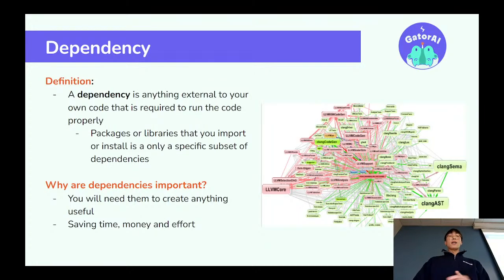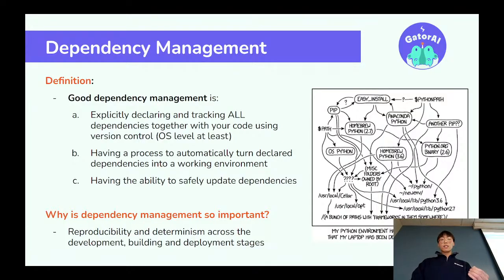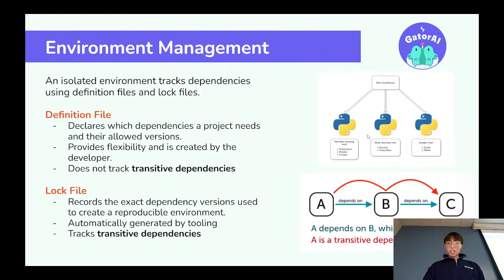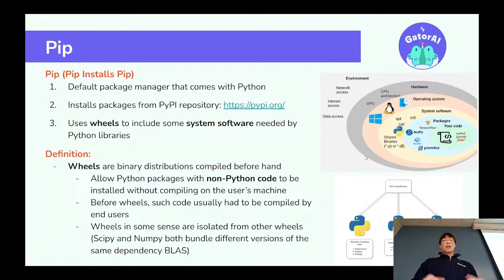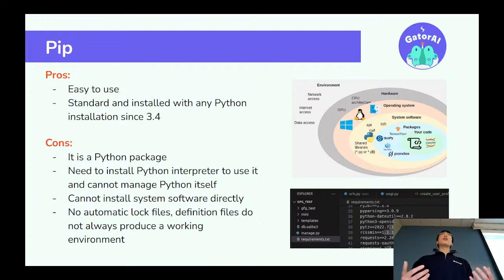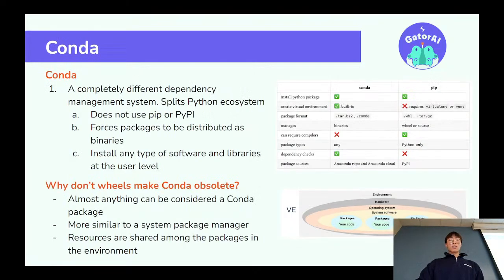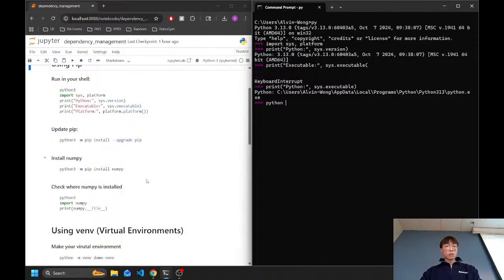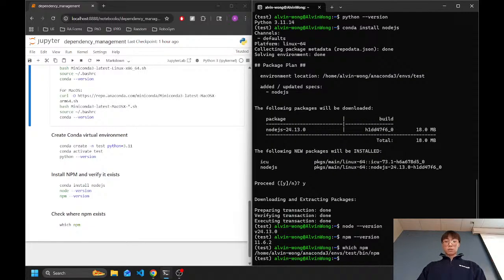AL/ML Lecture #2: Python Dependency Management